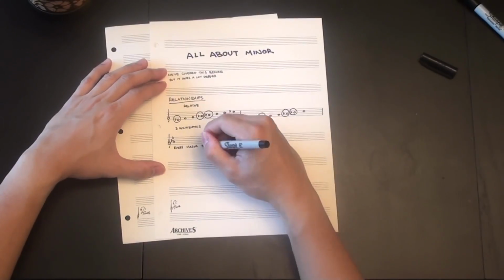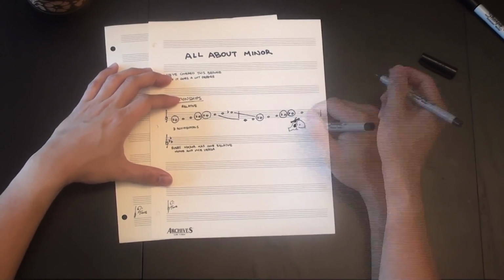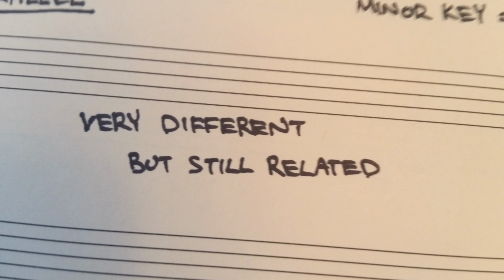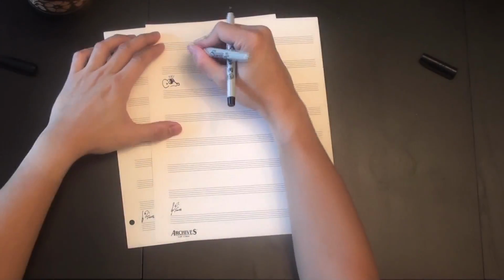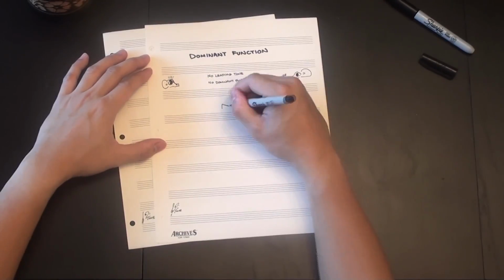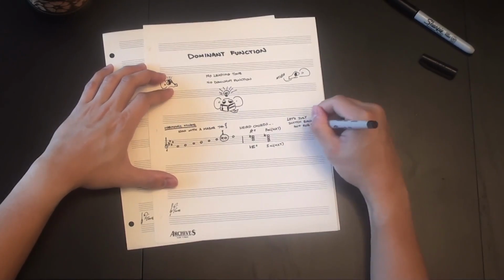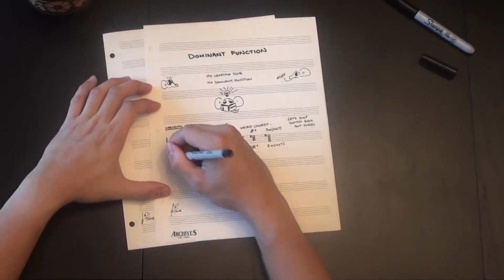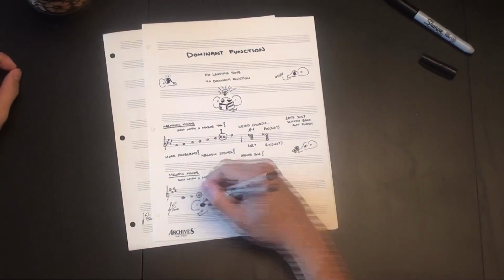All About Minor